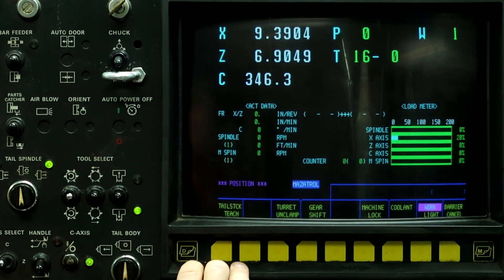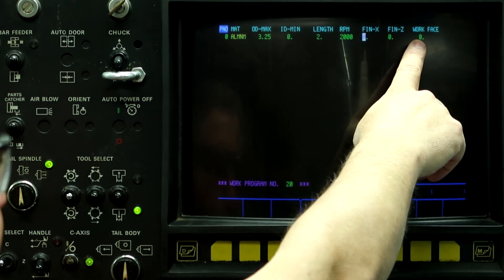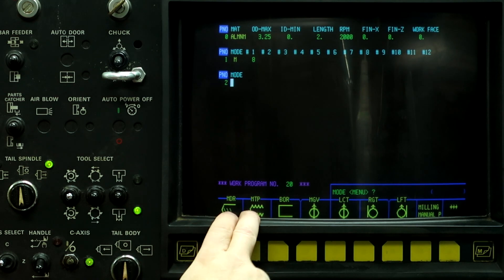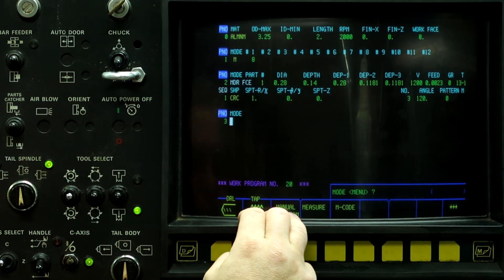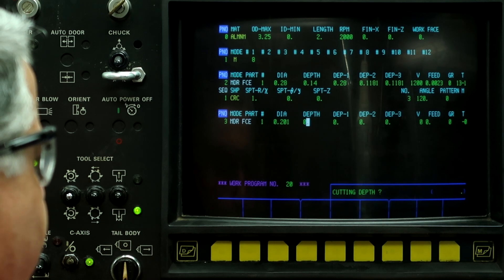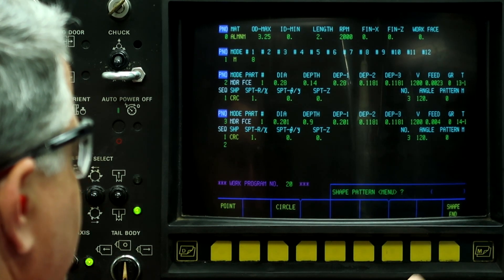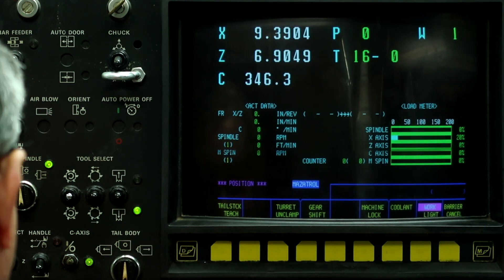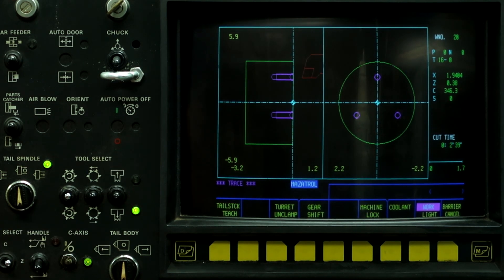Mazatrol Tapping Milling Spindle Lathe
Mazatrol Tapping Milling Spindle Lathe.  In this video, I am showing how to program the machine to tap using the milling spindle.  The parameters I am showing in the video are only applicable to the T-2 and T-3 controls.  Newer machines will have different parameters to control the tapping cycle.